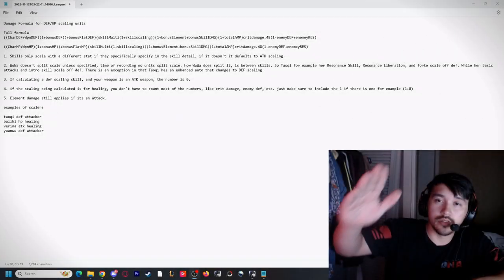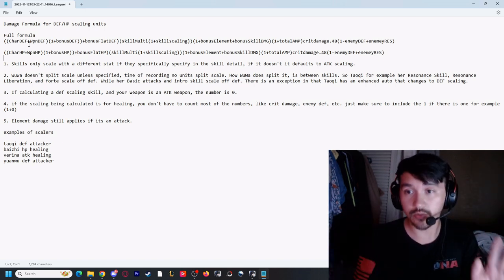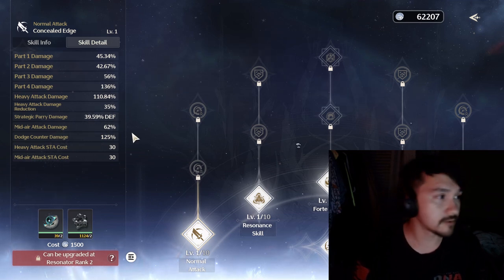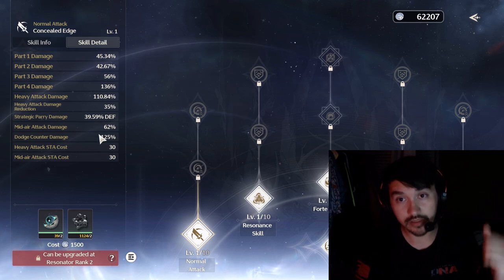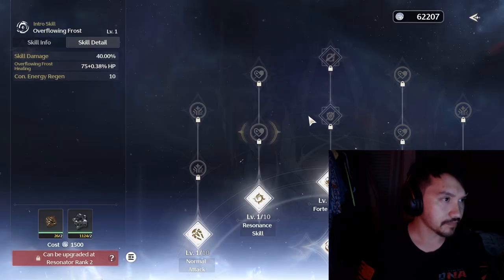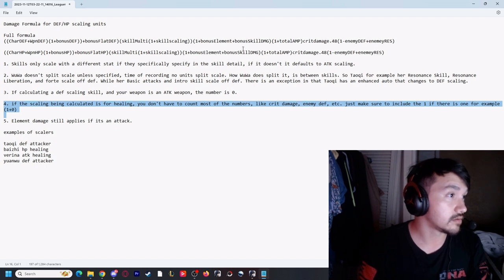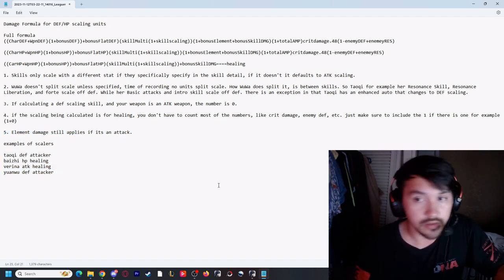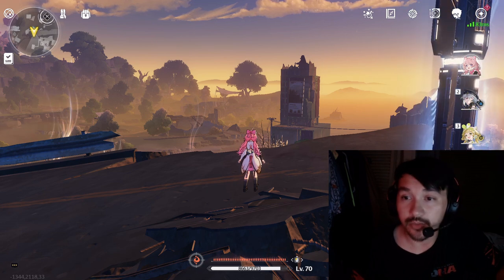Damage Formula for Def and Hp Units Wuthering Waves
Def Scaling Attack
((CharDEF+WpnDEF)(1+bonusDEF))+bonusFlatDEF)(skillMulti(1+skillscaling))(1+bonusElement+bonusSkillDMG)(1+totalAMP)critdamage.48(1-enemyDEF+enemeyRES)

HP Scaling Attack
((CharHP+WpnHP)(1+bonusHP))+bonusFlatHP)(skillMulti(1+skillscaling))(1+bonusElement+bonusSkillDMG)(1+totalAMP)critdamage.48(1-enemyDEF+enemeyRES)

Hp Scaling Healing
((CarHP+WpnHP)(1+bonusHP))+bonusFlatHP)(skillMulti(1+skillscaling))+bonusSkillDMG